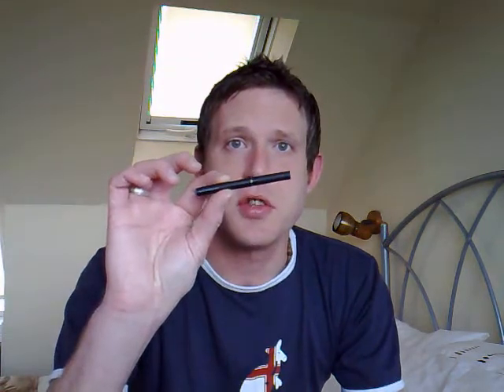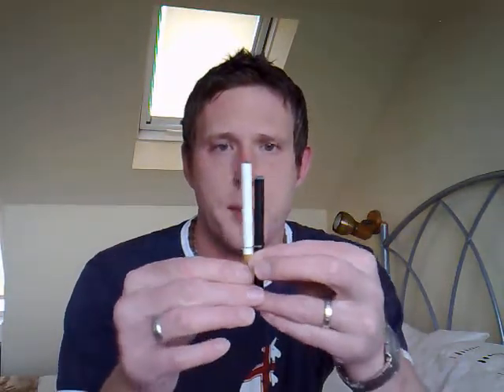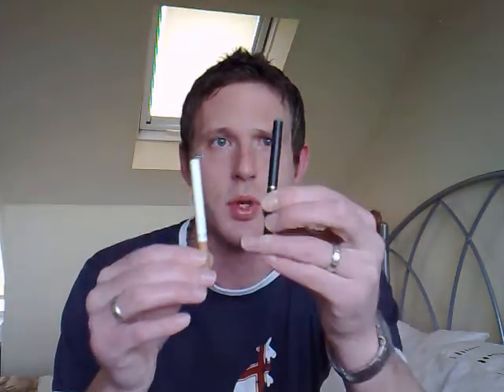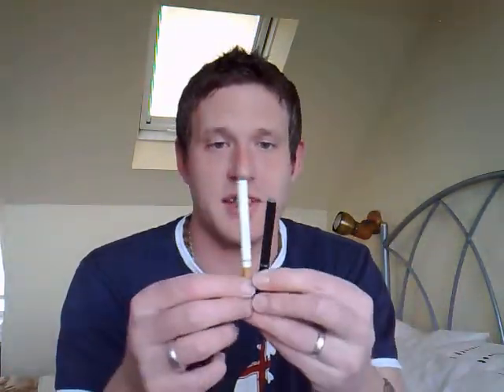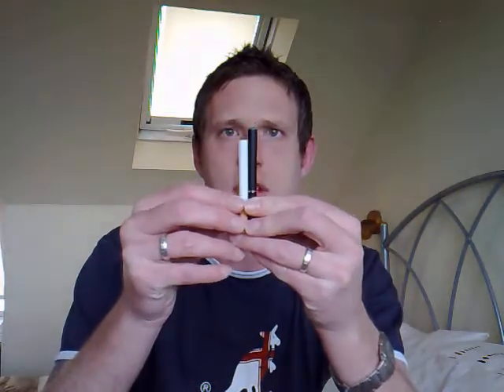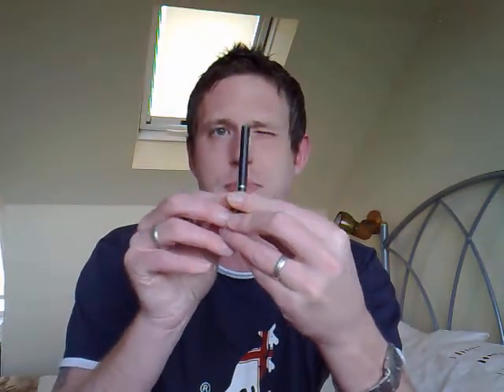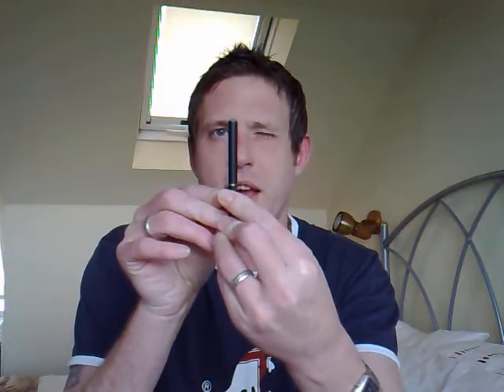REVIEW OF THE BLACK EVOlution ELECTRONIC CIGARETTE